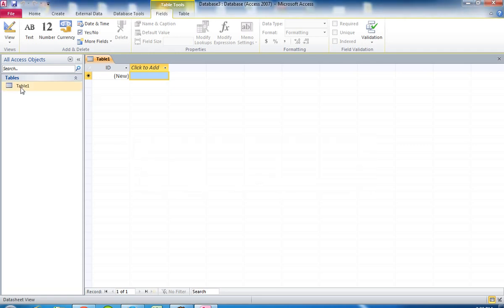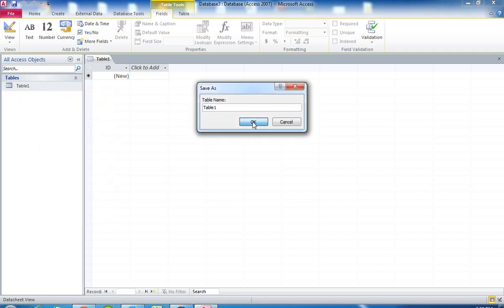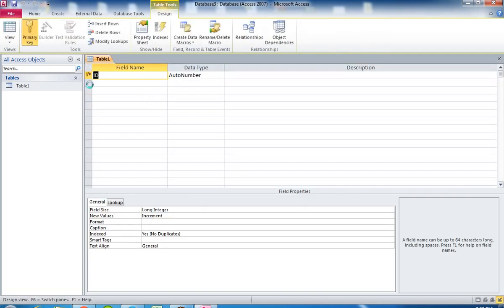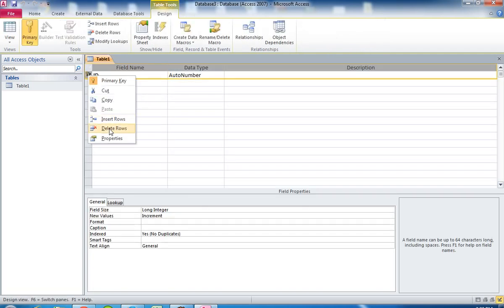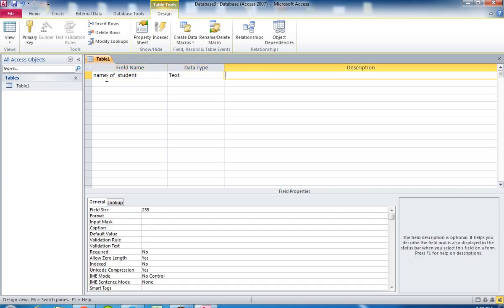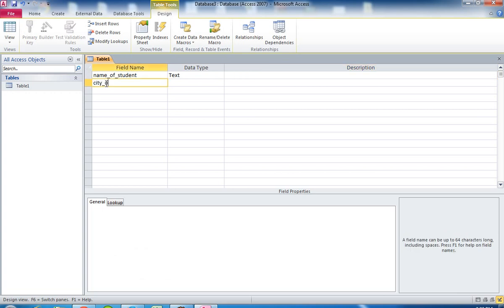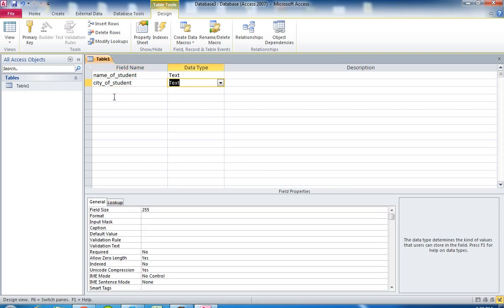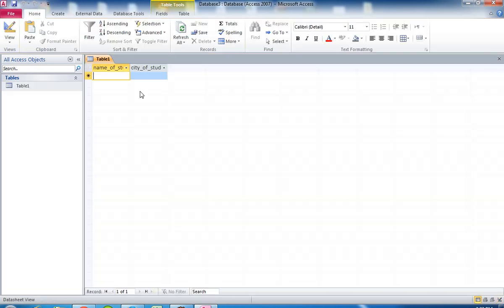How to create store database on MS Access 2010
using this tutorial you can easily understand that how you can  create store database on MS Access 2010. This techniques work 100% fine.